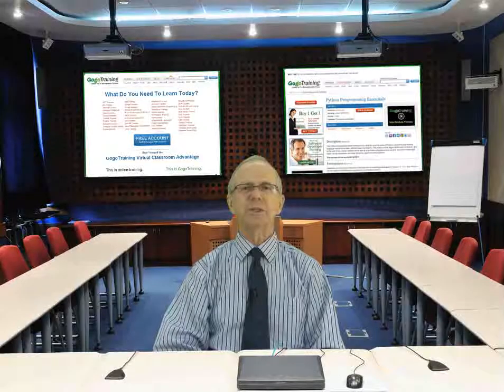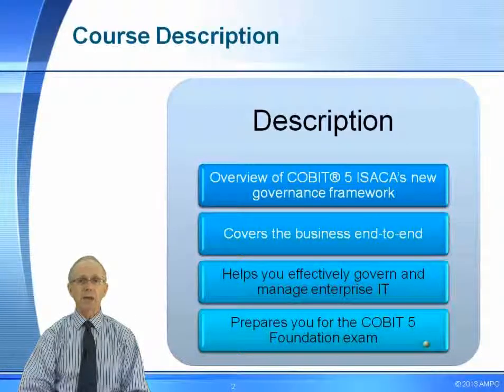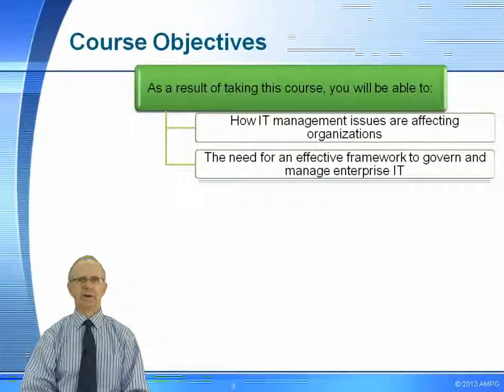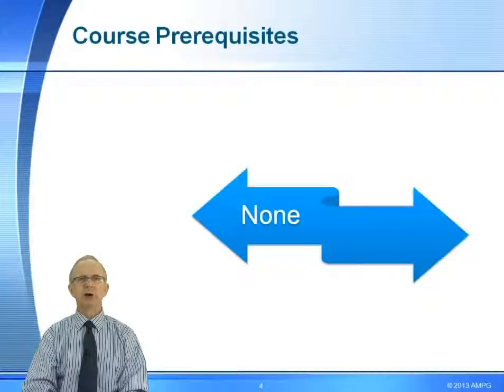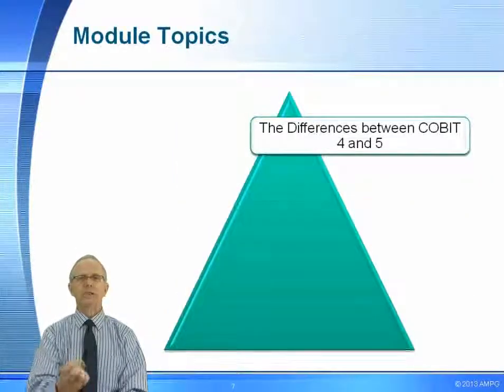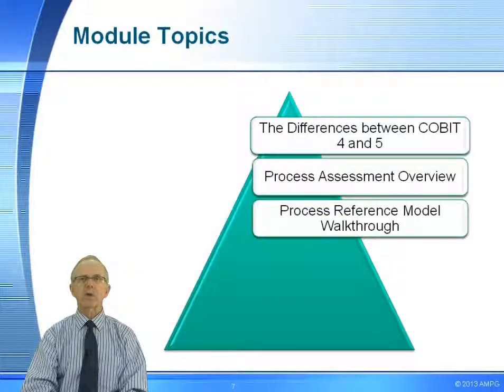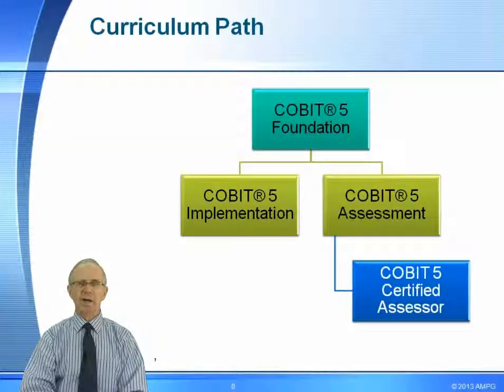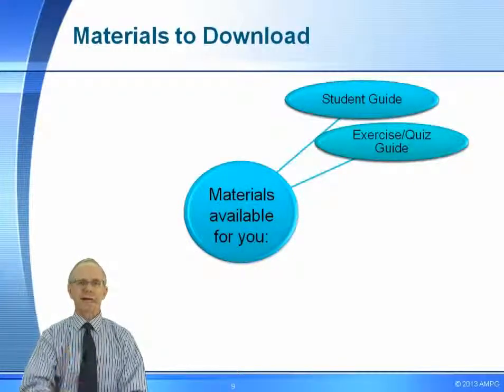Learn about certified COBIT 5.0 Foundation Training with GogoTraining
This course provides an overview of COBIT® 5, ISACA's new governance framework. You will learn how COBIT 5 covers the business end-to-end and help you effectively govern and manage enterprise IT. This course will prepare you for the COBIT 5 Foundation exam.